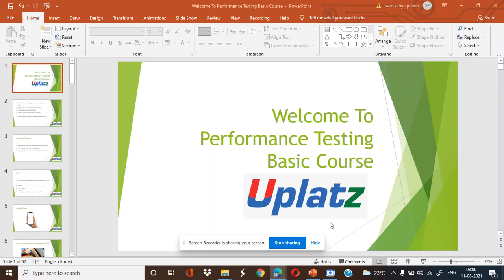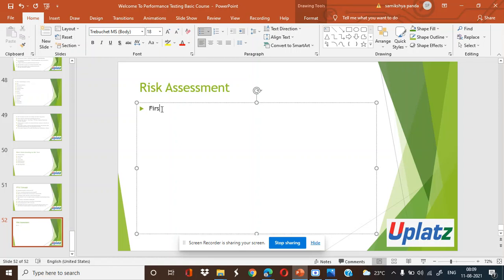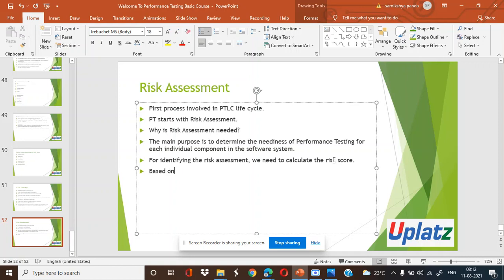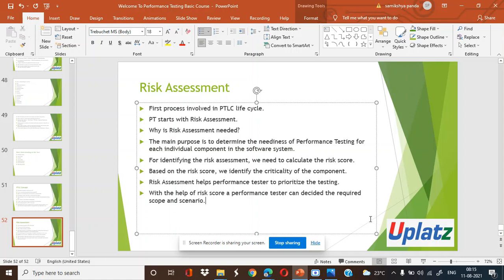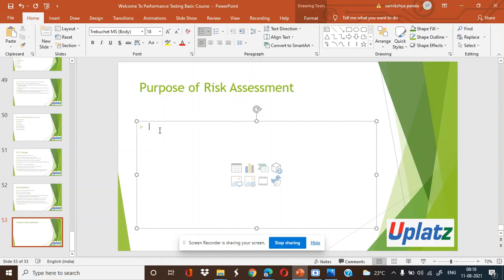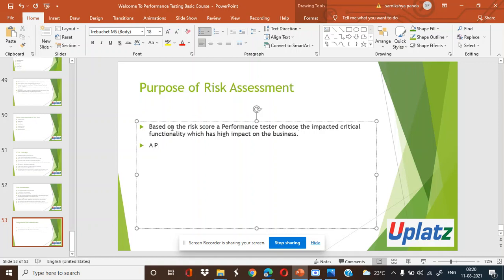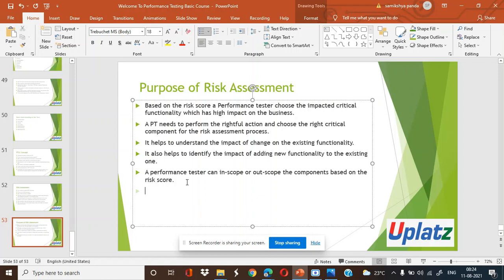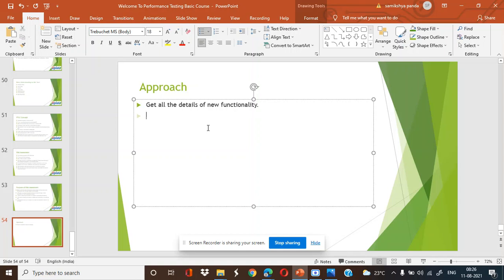Lesson 19 - Performance Testing | Become a Quality Engineer and Software Testing Specialist | Uplatz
Lesson 19 - Performance Testing | Become a Quality Engineer and Software Testing Specialist
In Lesson 19 - Performance Testing | Become a Quality Engineer and Software Testing Specialist, Saurabh provides an in-depth look into the Performance Testing Life Cycle (PTLC). The video begins with a detailed explanation of the risk assessment phase, crucial for identifying which components of a system need performance testing. This phase includes calculating risk scores to prioritize testing efforts, ensuring that critical business flows and high-impact components are thoroughly tested. Saurabh outlines the steps involved in risk assessment and how it informs the scope and scenarios for performance testing.

The lesson continues by discussing how the risk assessment process helps in defining the scope of performance testing and managing changes to the system. Lesson 19 - Performance Testing | Become a Quality Engineer and Software Testing Specialist also emphasizes the importance of risk assessment in avoiding potential business losses due to untested critical functionalities. This session is vital for performance testers, especially those in managerial roles, to ensure they can accurately determine the impact of changes and maintain system reliability.